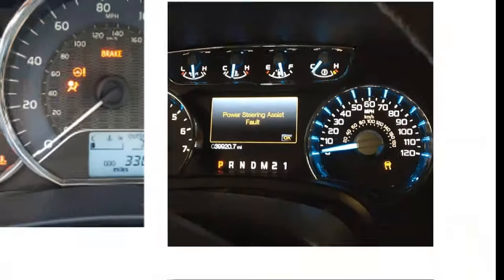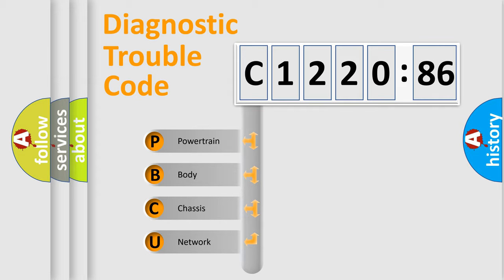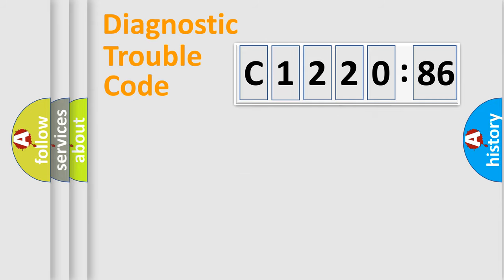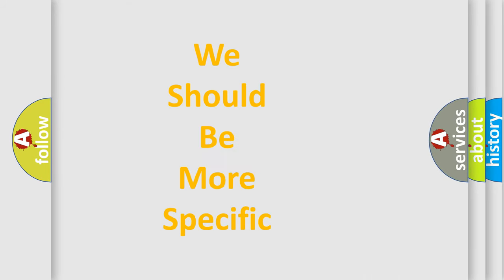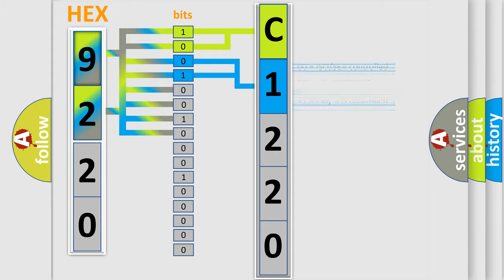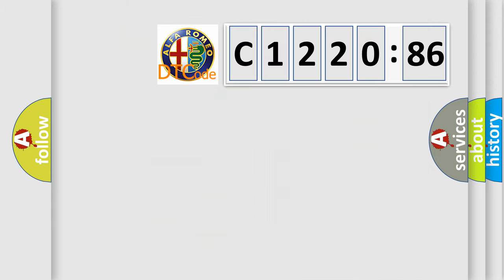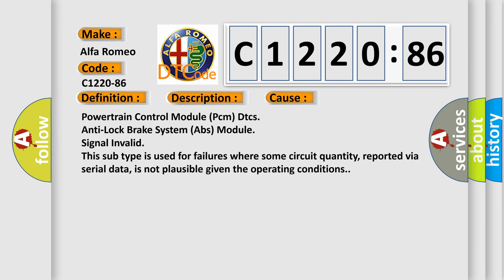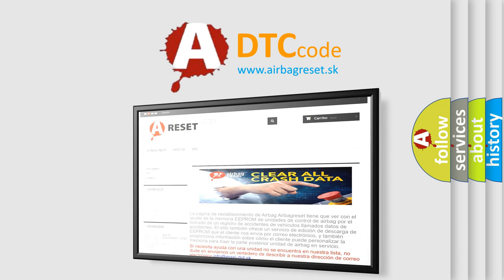DTC Alfa-Romeo C1220-86 Short Explanation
Contents:
0:21 Basic DTC analysis according to OBD2 protocol standard.
1:48 Insight into programming
2:58 A diagnostically understandable description of the Diagnostic Trouble Code
3:05 Basic error definition

Make:
Alfa Romeo
Code:
C1220-86
Definition:
Clutch Signal From Engine Control Unit - Signal Invalid
Description:
Anti-lock Brake System (ABS) Module detects the signal from Powertrain Control Module (PCM) that the clutch pedal position switch that is invalid.
Cause:
Powertrain Control Module (Pcm) Dtcs
Anti-Lock Brake System (Abs) Module
Failure Type:
Signal Invalid